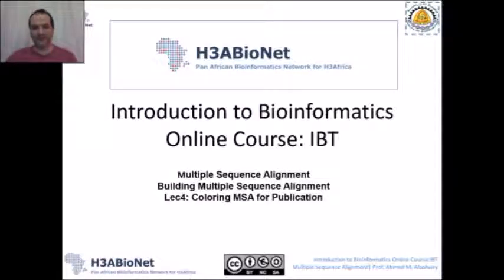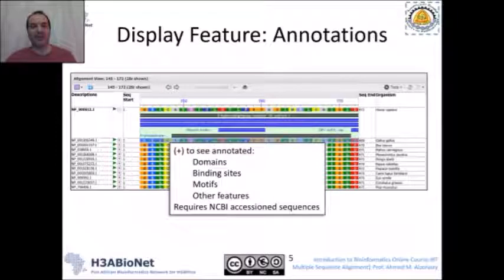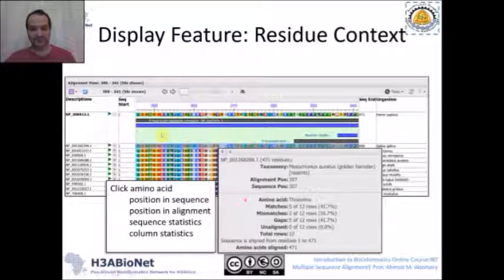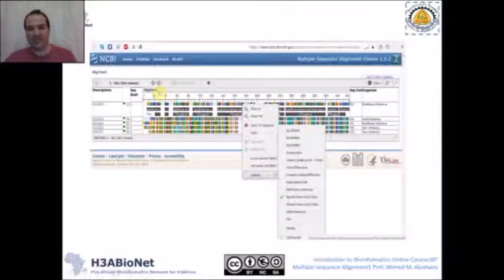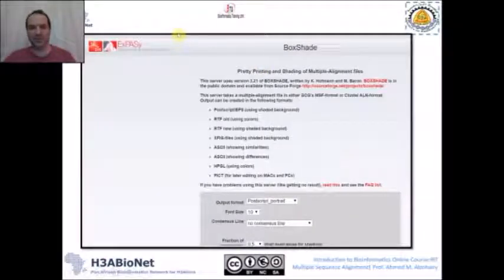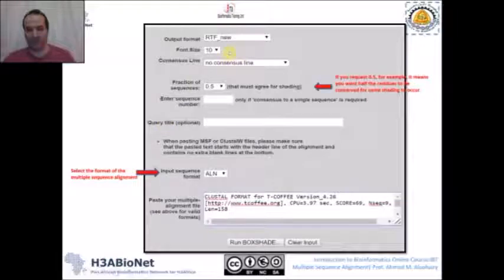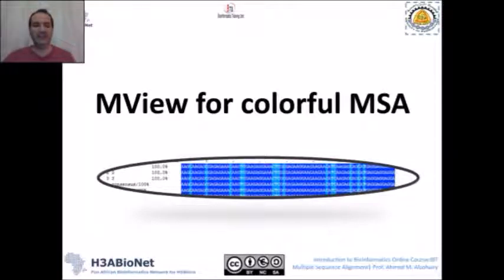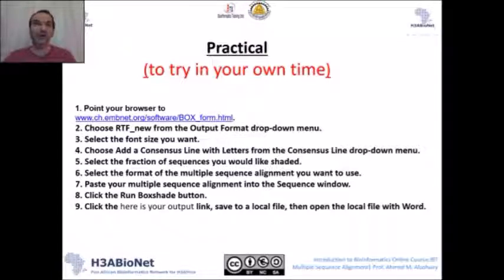IBT 2017: S1 Lec4 Coloring MSA for Publication 2017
You want to show this alignment to your colleagues, you want to include it in publications

In short, you need a high-impact picture to convince people that your research is going well